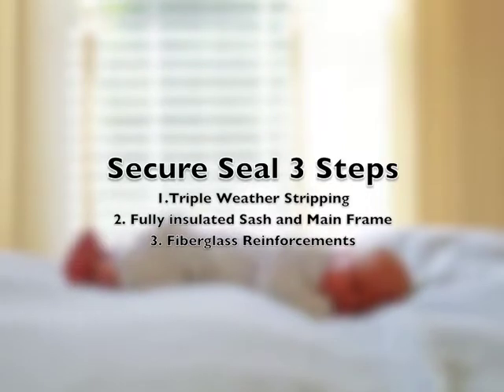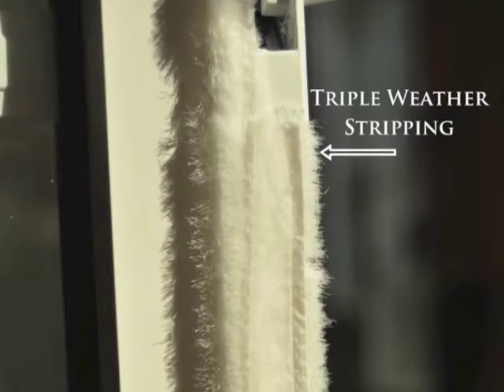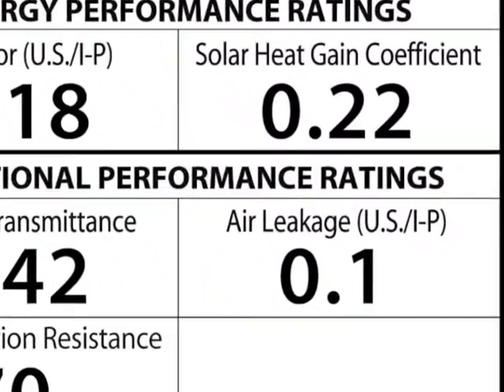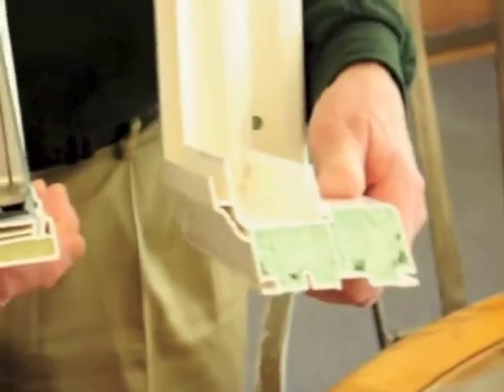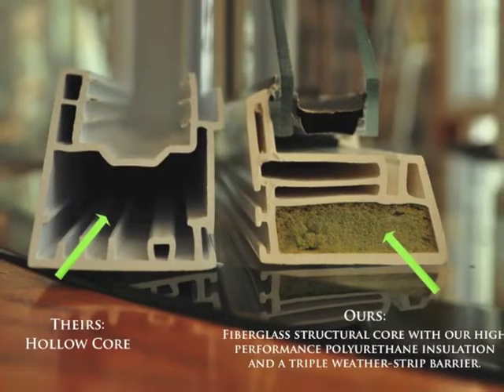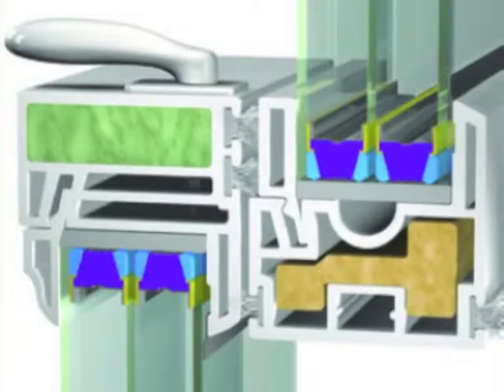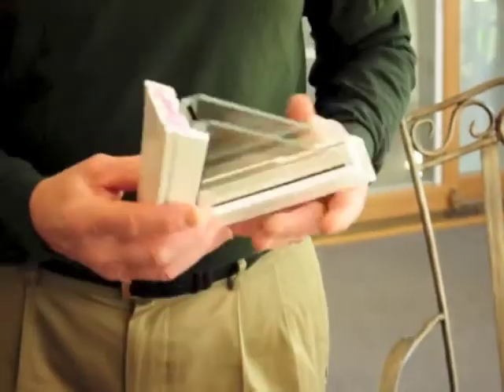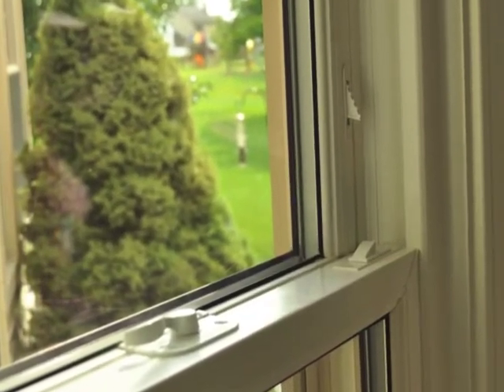Secure Seal Technology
JWS Windows & Doors explains Solar Seal technology.

DIY Windows/Doors/Expert Advice